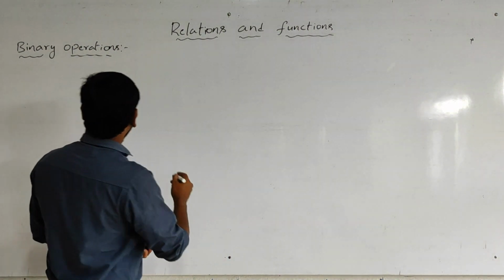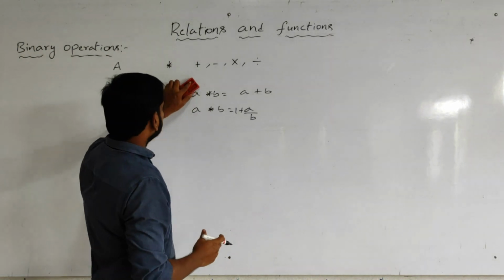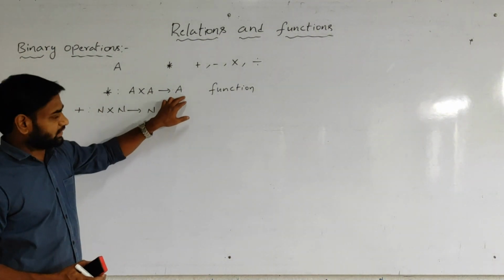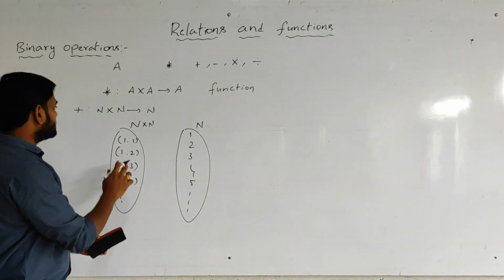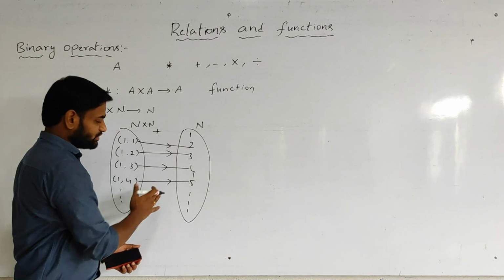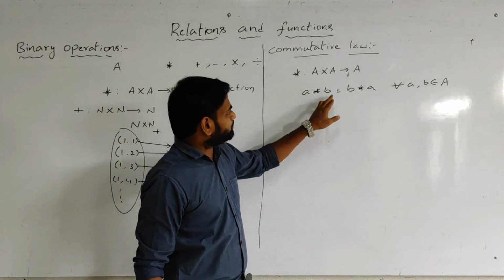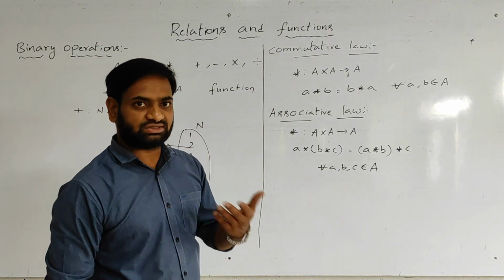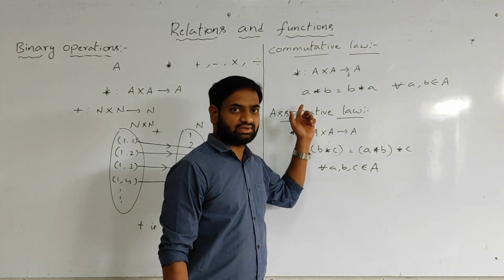PU II RELATIONS & FUNCTIONS BY HEMANTHPRASAD SIR DAY 08